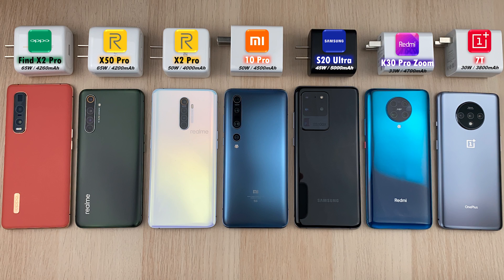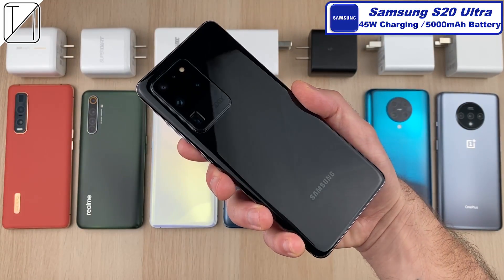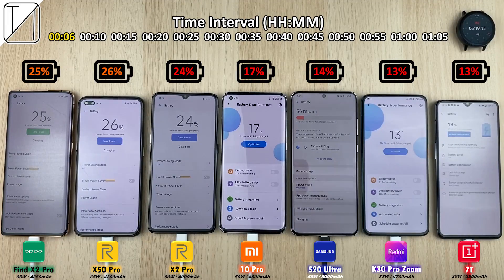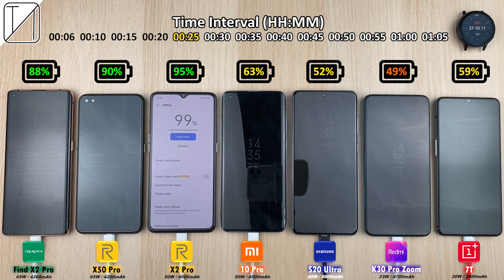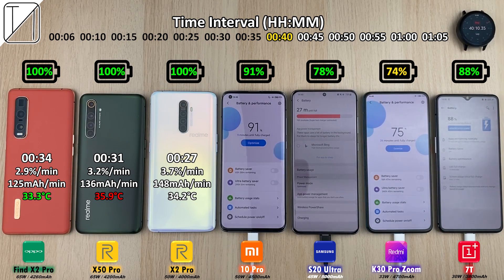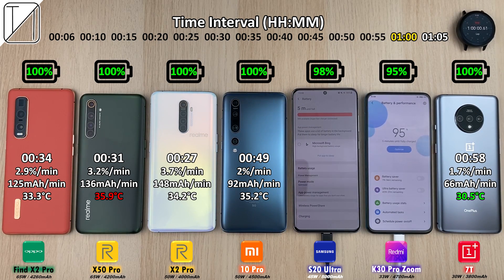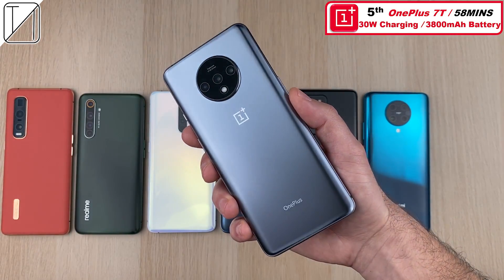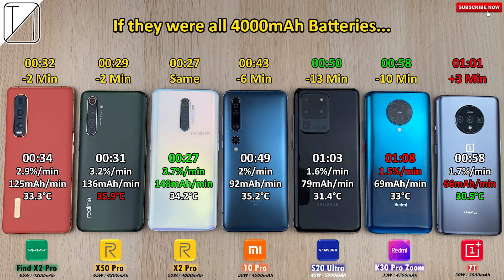The Fastest Charging Smartphones In The World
Oppo Find X2 Pro vs Realme X50 Pro vs Realme X2 Pro vs Xiaomi Mi 10 Pro vs Samsung S20 Ultra vs Redmi K30 Pro Zoom Edition vs OnePlus 7T - 65W vs 50W vs 45W vs 33W vs 30W Charging! Which Phone do YOU Think WILL Charge the FASTEST?

00:00 - Introduction & Specs
01:37 - Charging Speed Test
05:09 - Results
06:01 - Results if all Phones had 4000mAh Batteries & Battery mAh/minute